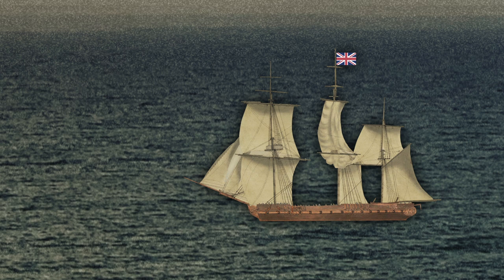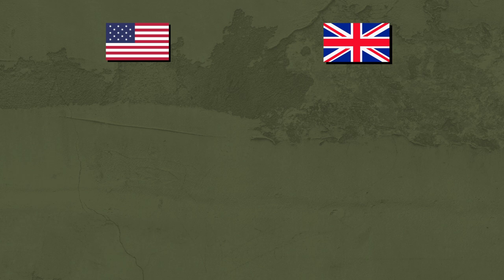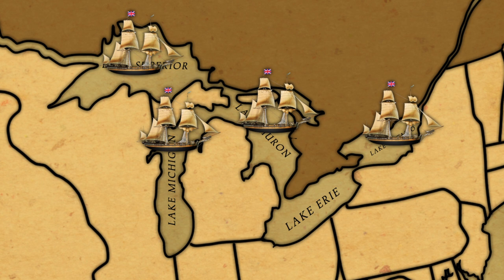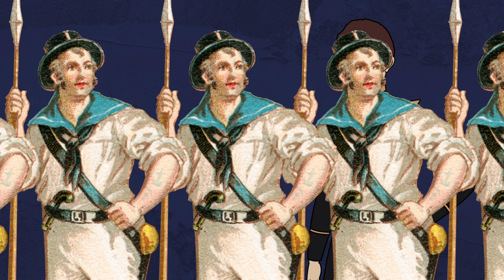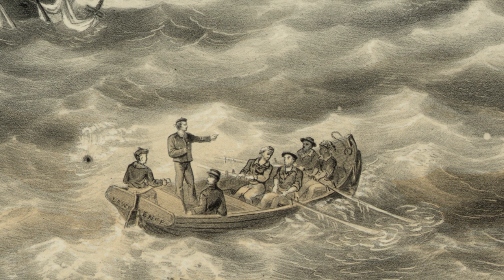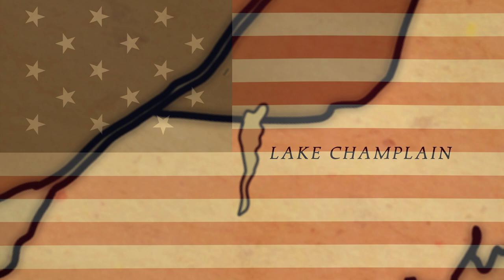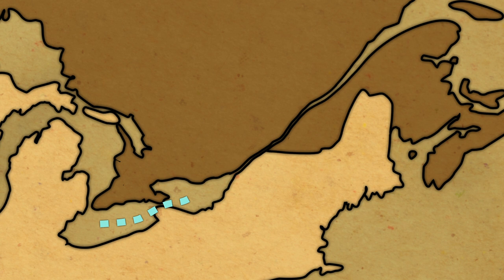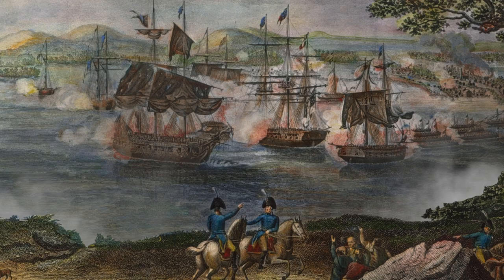War on the Great Lakes: War of 1812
If the fledgling U.S. Navy was to the defeat the overwhelming might of the British fleet during the War of 1812, it would not do so at sea – but perhaps on the waters of the Great Lakes. The battles that raged on inland waters would have a huge impact on the outcome of the war.